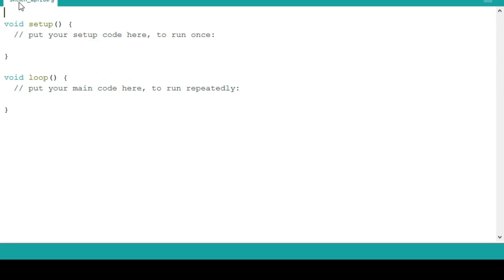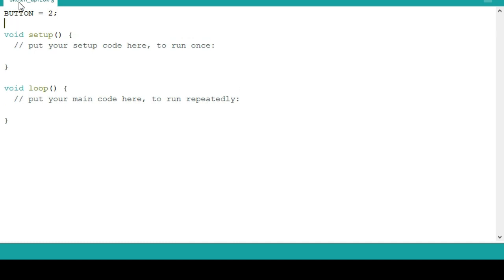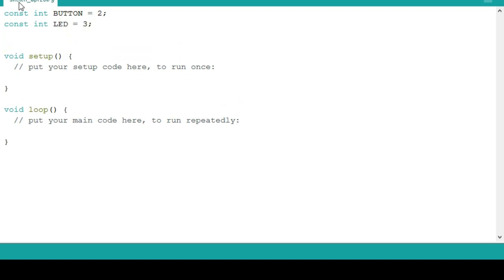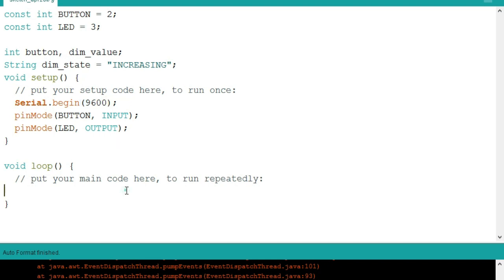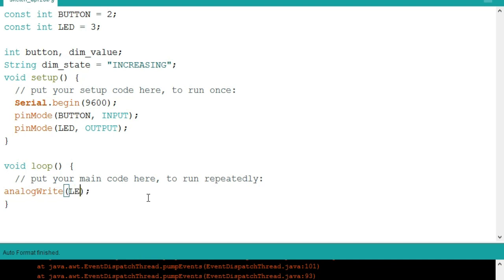Arduino | How to make a LED Dimmer using 1 Push Button | Full Tutorial | For Beginners 2020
In this Tutorial you will learn on how to make a LED Dimmer with 1 push button only. Is it possible? It is kinda easy once you get the logic.